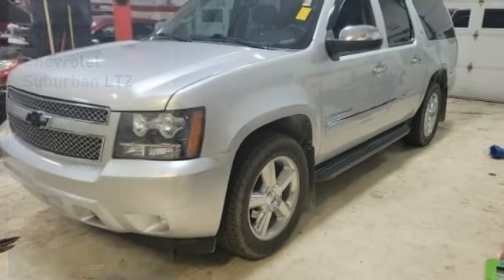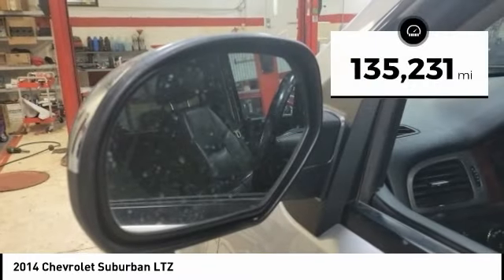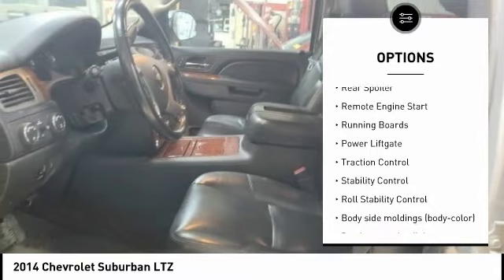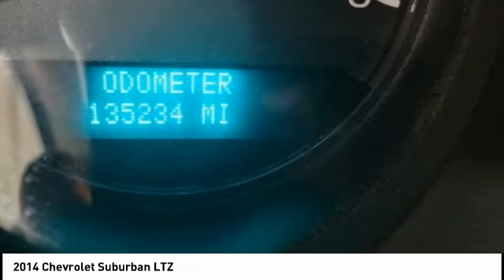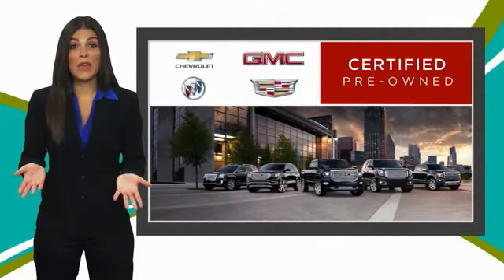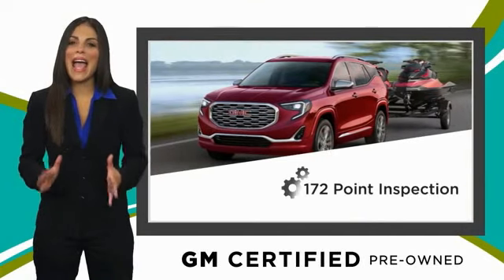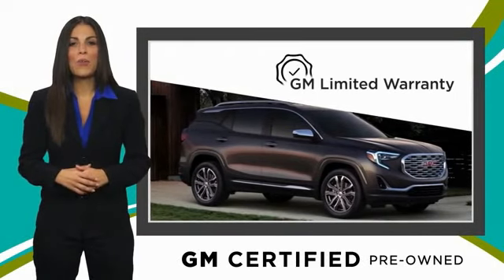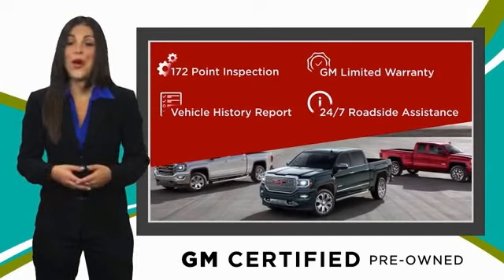2014 Chevrolet Suburban Cedar Falls IA UC20930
2014 Chevrolet Suburban LTZ